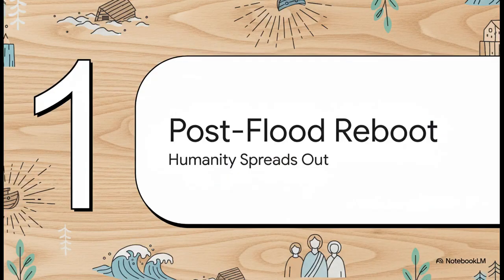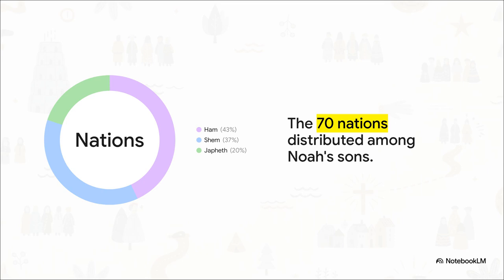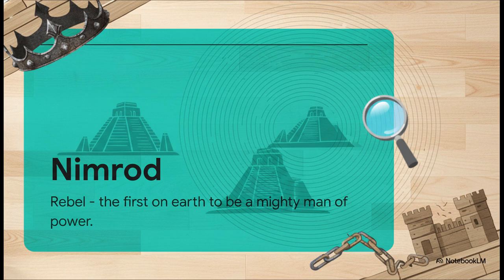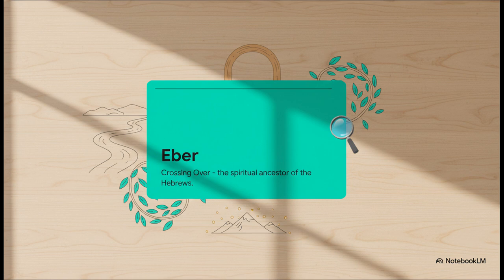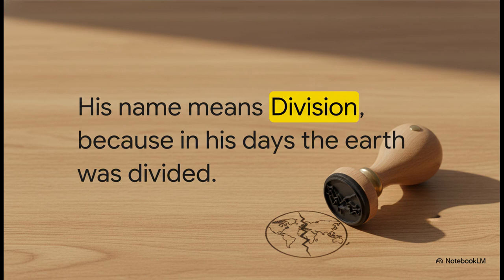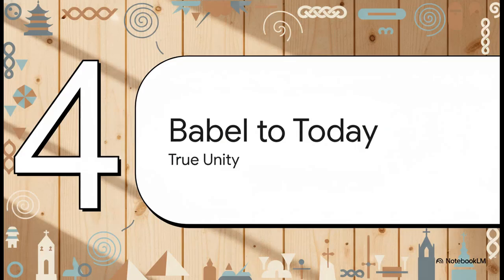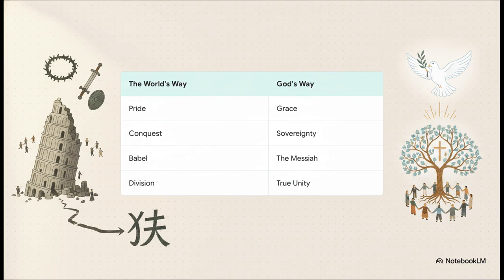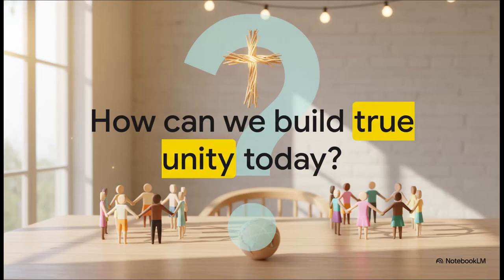This course provides a brief overview of Noah's three sons and their descendants for beginners | G10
Chapter 10 of Genesis records the genealogies and territorial distribution of the descendants of Noah’s three sons—Shem, Ham, and Japheth. Through Hebrew word studies and spiritual interpretation, the text explains in detail how various peoples developed distinct geographical regions, languages, cultures, and national characteristics. Special attention is given to key figures such as Nimrod and Peleg, examining the meanings of their names and their connection to the events surrounding the Tower of Babel. Ultimately, the author concludes from this “Table of Nations” that although humanity became divided by language and ethnicity, all nations originated from one family and gradually developed into diverse kingdoms, cultures, and religious traditions throughout history.

The Relationship Between the Division of Languages and the Distribution of Lands Before and After the Tower of Babel

The division of languages and the distribution of lands are deeply interconnected in the biblical account surrounding the Tower of Babel. According to the source material, the relationship between these two developments can be understood as follows:

1. Three Principles Behind the Division of Humanity

In Genesis Chapter 10—commonly called the “Table of Nations”—the spreading of humanity across the earth was not random. The text indicates that human division followed three primary principles:

Territory (land)
Clan or lineage (blood relations)
Language
Language as a Barrier

The diversification of languages created barriers in communication, preventing people from sharing common understanding, thoughts, and perspectives. This breakdown in communication directly caused groups to separate geographically, eventually forming distinct nations and civilizations.

Simultaneous Division of Language and Territory

As Genesis describes the descendants of Noah’s sons, it repeatedly emphasizes that they spread out “according to their languages, clans, lands, and nations.”

This repetition indicates that the development of languages and the occupation of territories occurred simultaneously as part of the formation of early human societies.

2. Peleg: A Chronological Marker for the Tower of Babel

The text gives special attention to Peleg, a descendant of Shem, whose name provides an important clue regarding the timing of humanity’s division.

The Meaning of Peleg’s Name

The Hebrew name “Peleg” means:
“division,” “splitting,” or “separation.”

Connection to the Babel Event

Scripture states that “in his days the earth was divided.” This is widely understood as a reference to the Tower of Babel event described in Genesis Chapter 11, when God scattered humanity across the earth through the confusion of languages.

The Beginning of Geographical Dispersion

Eber’s naming of his son Peleg may have commemorated this historic division of humanity. Before Babel, people had remained concentrated in the land of Shinar. After the confusion of languages, humanity was compelled to disperse across the earth.

3. Geographic Distribution of Noah’s Three Family Lines

As languages diversified, the descendants of Noah’s sons migrated into different regions of the world.

Descendants of Japheth

Japheth’s descendants primarily migrated northward, settling around the coastlands and islands of the Mediterranean region, including areas corresponding to modern Europe, Asia Minor, and the Black Sea region.

Descendants of Ham

Ham’s descendants migrated southwestward, settling in Mesopotamia, Arabia, southern Egypt, North Africa, and the land of Canaan.

Descendants of Shem

Shem’s descendants moved southeastward, inhabiting Mesopotamia, surrounding regions, and parts of the Arabian Peninsula.

4. The Consequences of Human Dispersion

Although humanity’s spreading across the earth fulfilled God’s command to “fill the earth,” the resulting divisions in geography, ethnicity, and language later became sources of conflict and discrimination among peoples.

Language barriers and regional separation contributed to misunderstanding, division, and hostility between nations throughout human history.

Conclusion

In summary, the confusion of languages at the Tower of Babel was the direct cause of humanity’s inability to remain united in one place. This confusion forced clans and family groups to reorganize according to lineage and migrate into separate geographical territories.

As a result, the foundations of the world’s nations, cultures, and borders were established, while all humanity nevertheless remained descendants of a single family line originating from Noah.